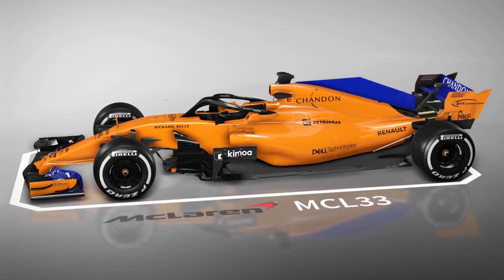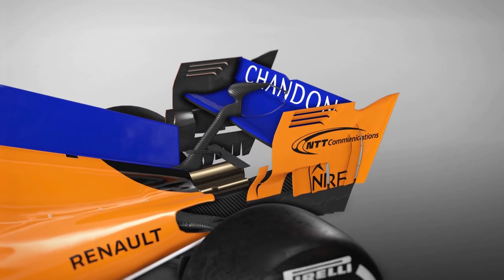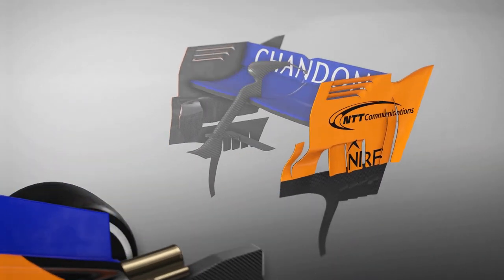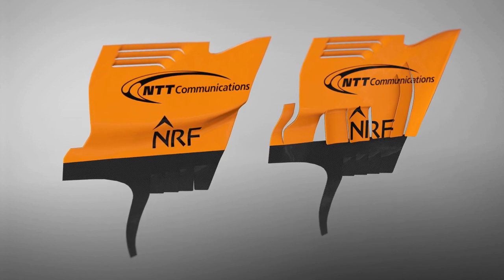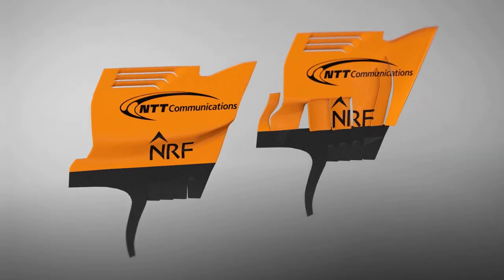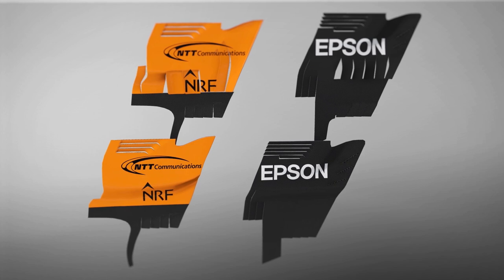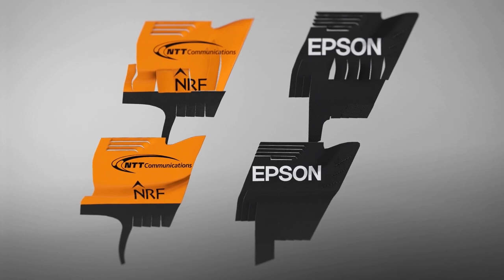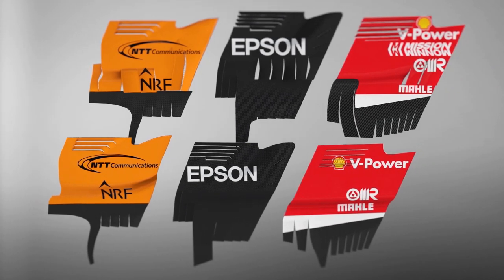McLaren's endplate switch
Stuart Codling and Ben Anderson run through the tweaks McLaren made to their rear wings at Suzuka last weekend, in our exclusive 3D animation.